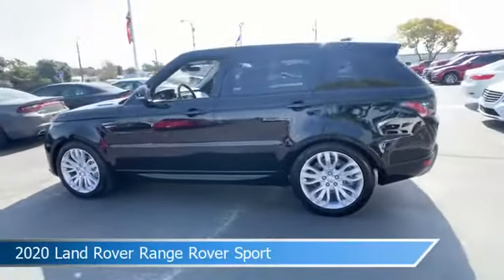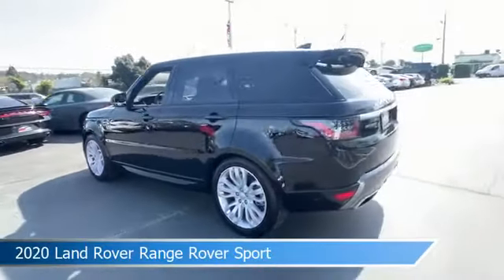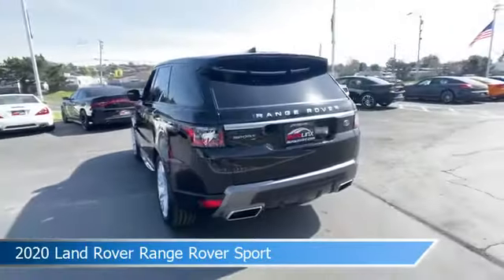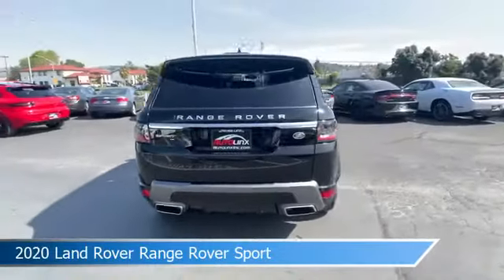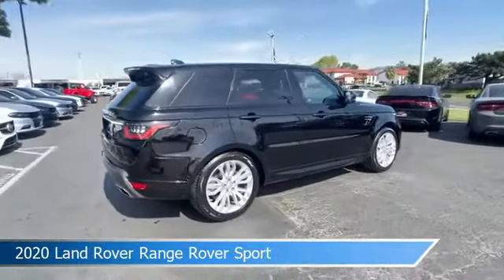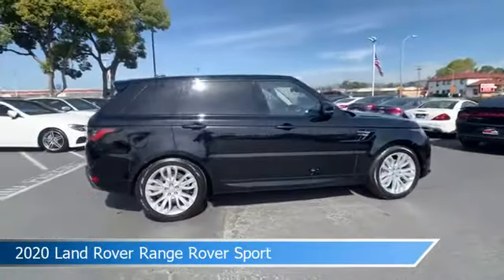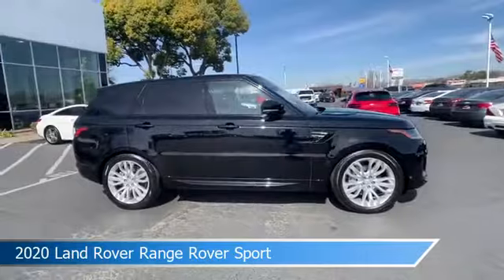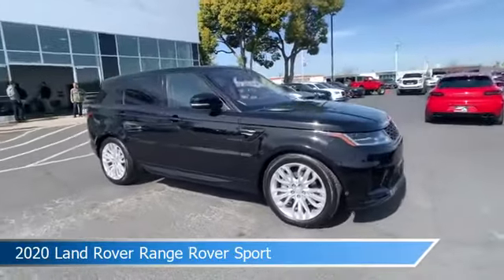2020 Land Rover Range Rover Sport 4288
2020 Land Rover Range Rover Sport 4288